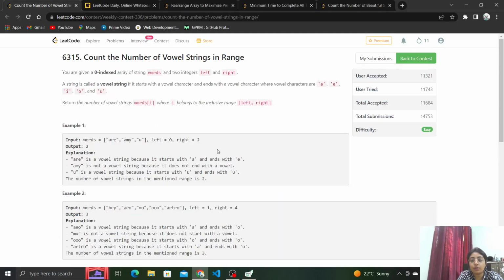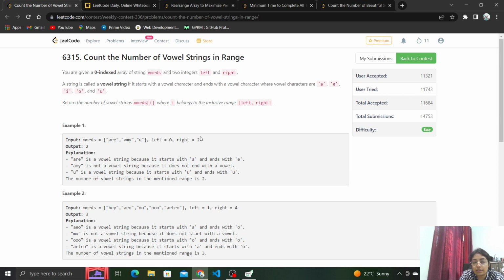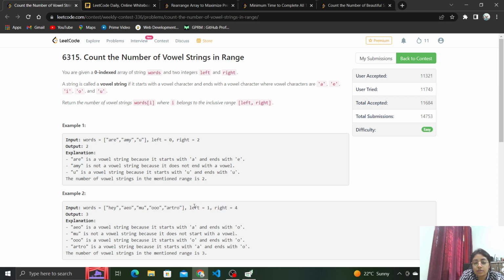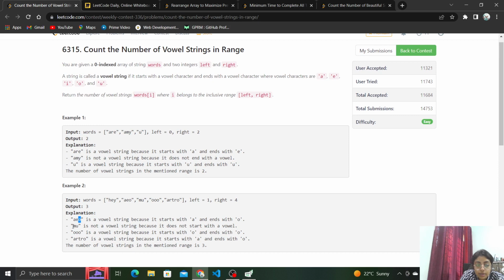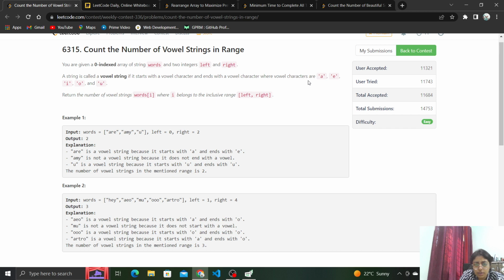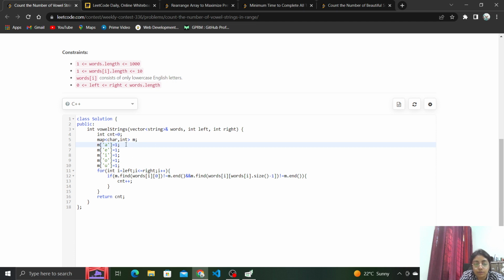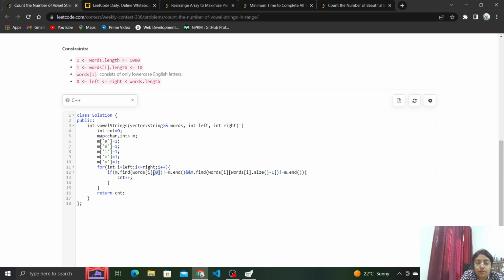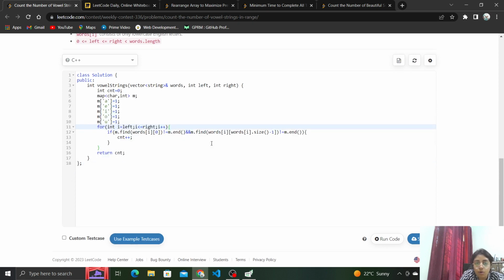2586. Count the Number of Vowel Strings in Range | LeetCode Contest 336 | C++